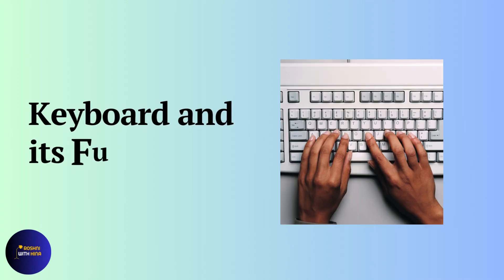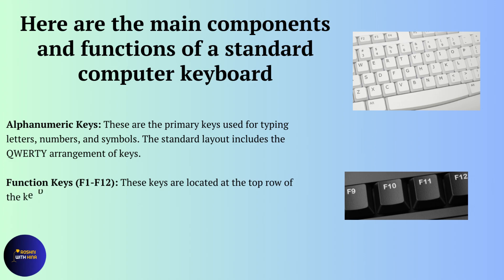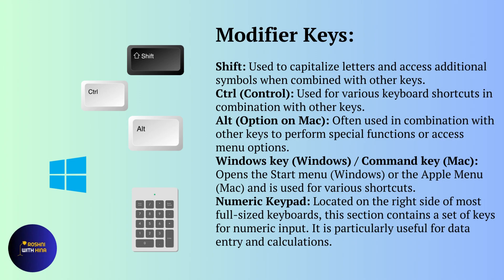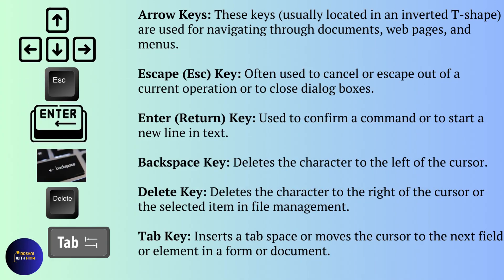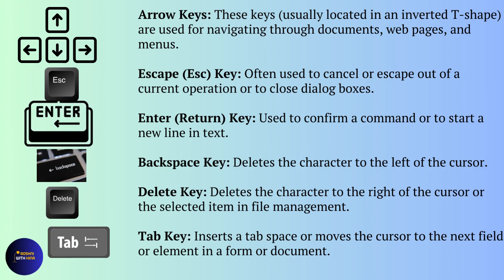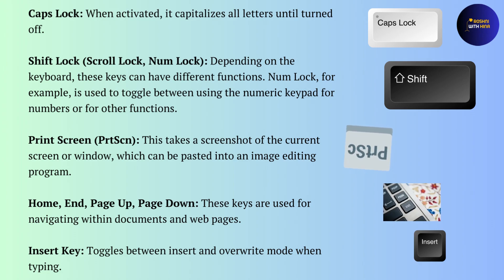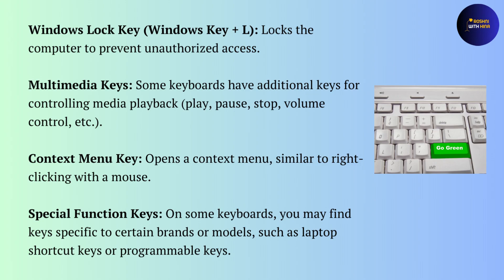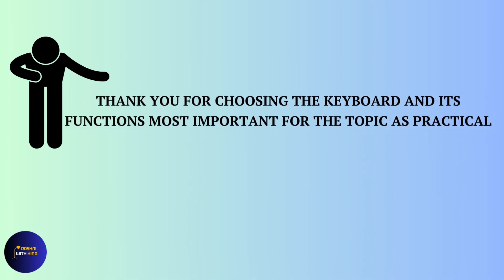Keyboard and its Functions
Exploring Knowledge, Empowering Minds. Welcome to roshniwithhina, your go-to destination for captivating educational content. Join us in the journey of learning and discovery.
A keyboard is a common input device used with computers and other electronic devices to input text and control various functions. Keyboards typically have a standard layout, but there are variations for different languages and specialized purposes. Here are the main components and functions of a standard computer keyboard:
Alphanumeric Keys: These are the primary keys used for typing letters, numbers, and symbols. The standard layout includes the QWERTY arrangement of keys.
Function Keys (F1-F12): These keys are located at the top row of the keyboard and are often used to perform specific functions within software applications or the operating system. Their exact functions can vary depending on the software you are using.
Modifier Keys:
Shift: Used to capitalize letters and access additional symbols when combined with other keys.
Ctrl (Control): Used for various keyboard shortcuts in combination with other keys.
Alt (Option on Mac): Often used in combination with other keys to perform special functions or access menu options.
Windows key (Windows) / Command key (Mac): Opens the Start menu (Windows) or the Apple Menu (Mac) and is used for various shortcuts.
Numeric Keypad: Located on the right side of most full-sized keyboards, this section contains a set of keys for numeric input. It is particularly useful for data entry and calculations.
Arrow Keys: These keys (usually located in an inverted T-shape) are used for navigating through documents, web pages, and menus.
Escape (Esc) Key: Often used to cancel or escape out of a current operation or to close dialog boxes.
Enter (Return) Key: Used to confirm a command or to start a new line in text.
Backspace Key: Deletes the character to the left of the cursor.
Delete Key: Deletes the character to the right of the cursor or the selected item in file management.
Tab Key: Inserts a tab space or moves the cursor to the next field or element in a form or document.
Caps Lock: When activated, it capitalizes all letters until turned off.
Shift Lock (Scroll Lock, Num Lock): Depending on the keyboard, these keys can have different functions. Num Lock, for example, is used to toggle between using the numeric keypad for numbers or for other functions.
Print Screen (PrtScn): Takes a screenshot of the current screen or window, which can be pasted into an image editing program.
Home, End, Page Up, Page Down: These keys are used for navigating within documents and web pages.
Insert Key: Toggles between insert and overwrite mode when typing.
Windows Lock Key (Windows Key + L): Locks the computer to prevent unauthorized access.
Multimedia Keys: Some keyboards have additional keys for controlling media playback (play, pause, stop, volume control, etc.).
Context Menu Key: Opens a context menu, similar to right-clicking with a mouse.
Special Function Keys: On some keyboards, you may find keys specific to certain brands or models, such as laptop shortcut keys or programmable keys.
It's important to note that keyboard layouts may vary by region and language, so some keys may be in different positions or have different symbols on non-standard keyboards. Additionally, some keyboards may include extra features like backlighting, customizable RGB lighting, and ergonomic designs.